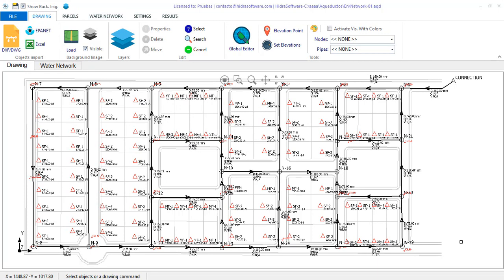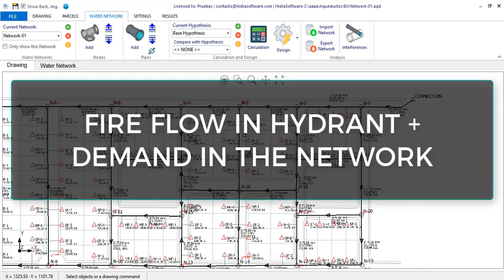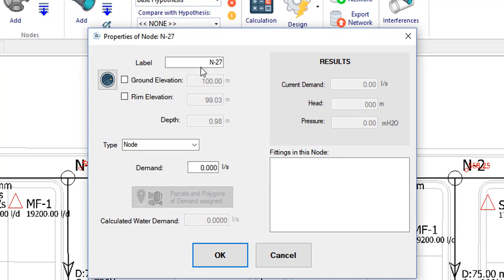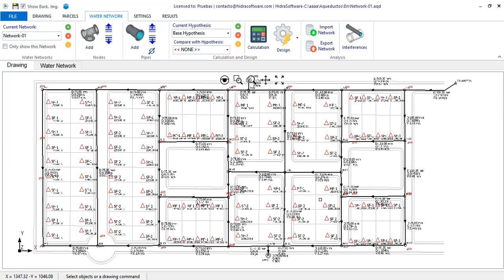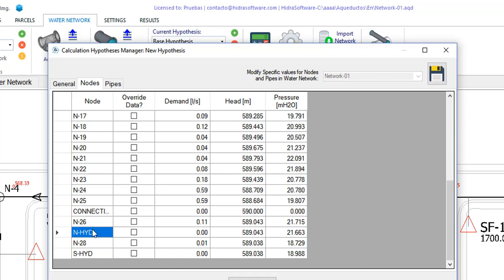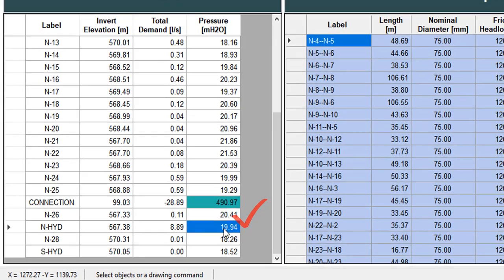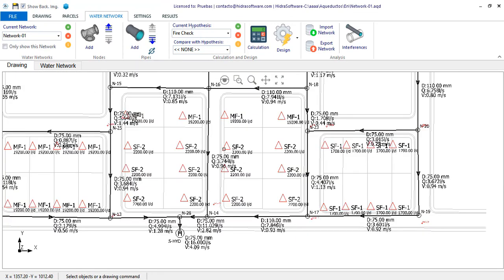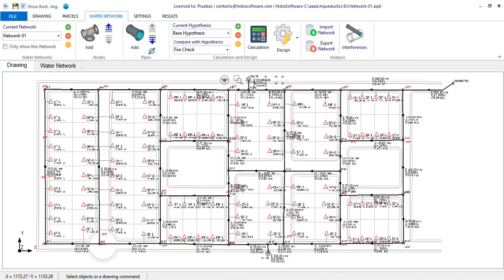Using hypotheses in water network fire verification with AQUEDUCTS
We show you in this video how to perform the verification of situations such as fire in the water distribution network with our design software AQUEDUCTS.